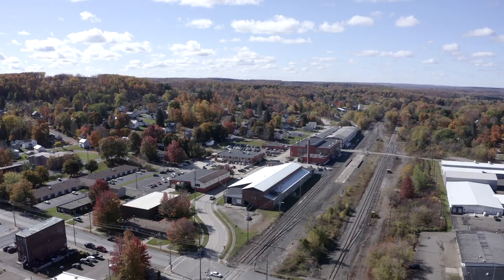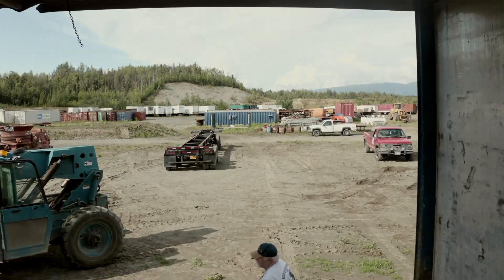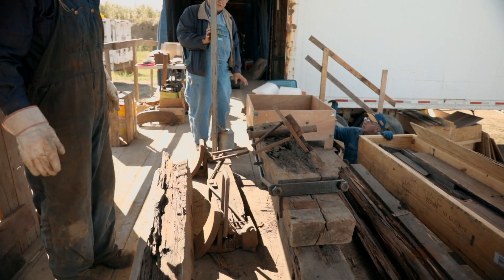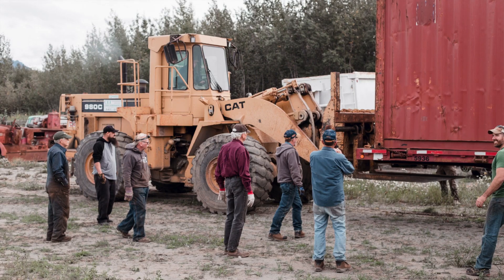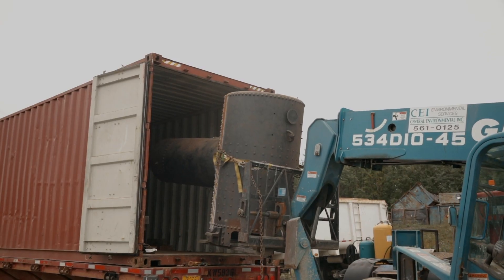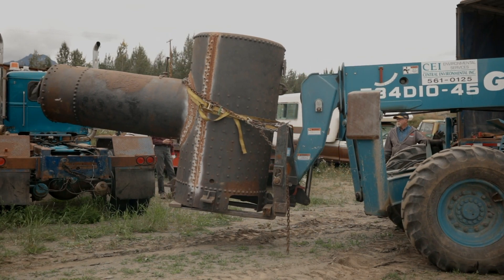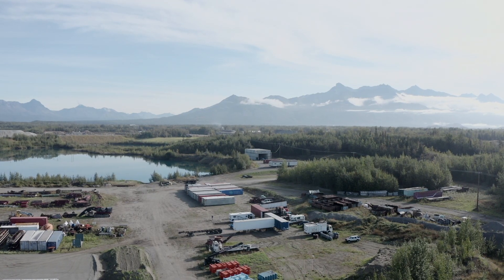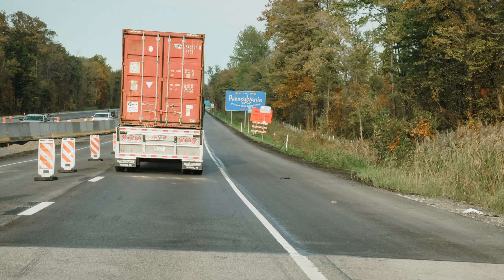Bringing the Climax Engine Home to Corry, PA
This is one of our largest projects yet! It has been such an honor to be a part of helping to tell the story and help rescue the 313 Climax Locomotive back to its birthplace of Corry, PA.